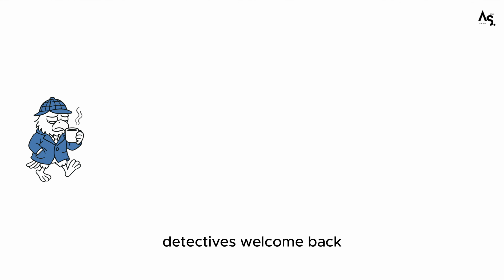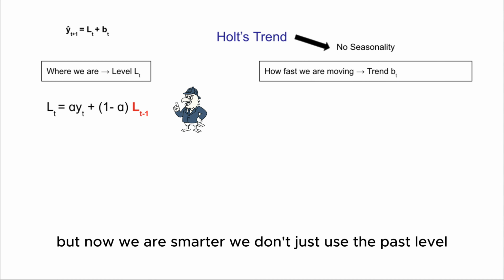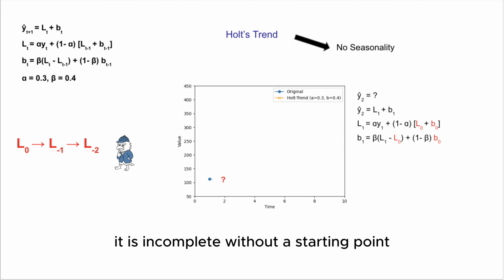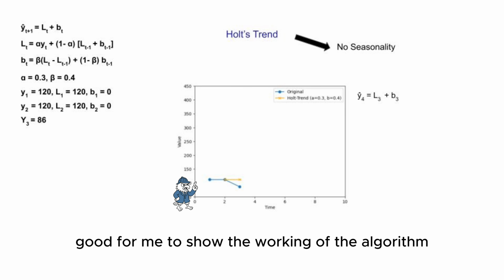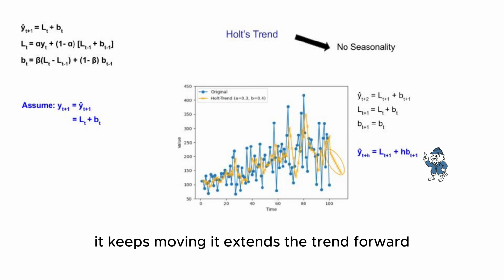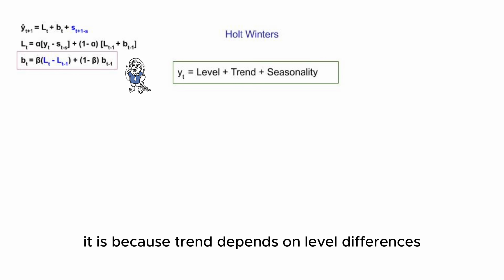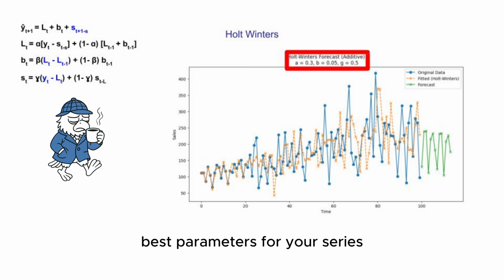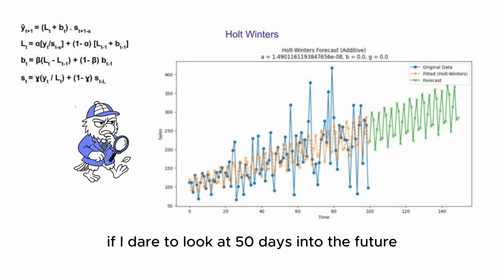Holt Winters Method Explained Simply | Forecast Trend + Seasonality in Time Series (Part 5)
In this video, we solve the final big mystery in classical time series forecasting: Seasonality.

After learning SES and Holt’s Trend Method, we now step into Holt-Winters Method — the technique used when your data has:

✔ Trend
✔ Seasonality
✔ Repeating patterns

We break everything down in very simple English and explain:

🔍 Why Holt alone is not enough
🔍 Additive vs Multiplicative Seasonality
🔍 Holt-Winters Equations Explained
🔍 Forecasting Step-by-Step
🔍 Real Intuition Behind Level, Trend, and Seasonality

If time series feels scary, this course is built to make it easy.

🕵️ Detective-style learning. Real intuition. Zero unnecessary jargon.